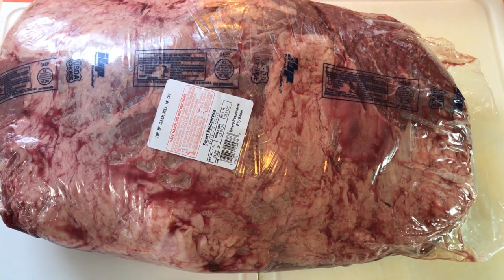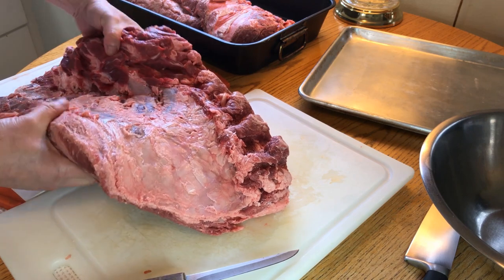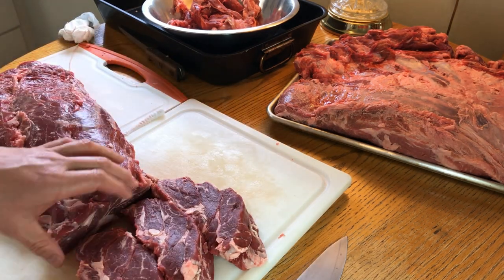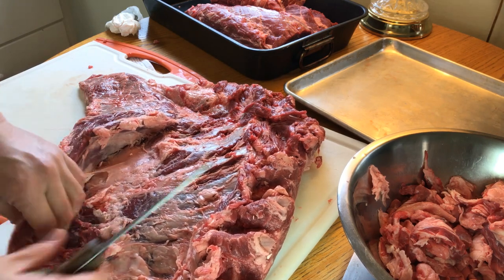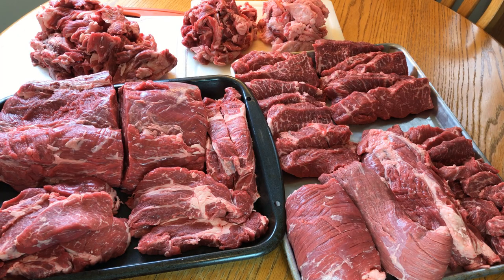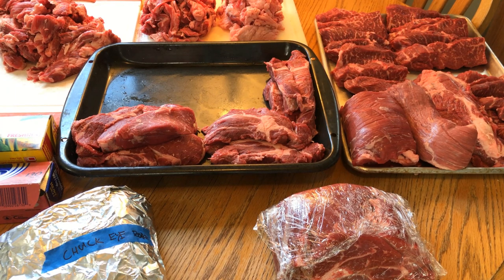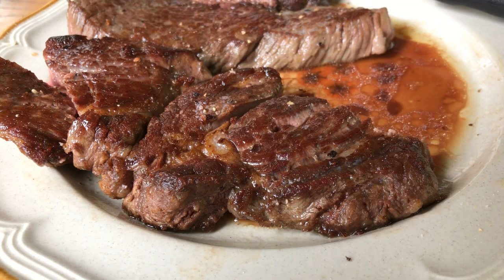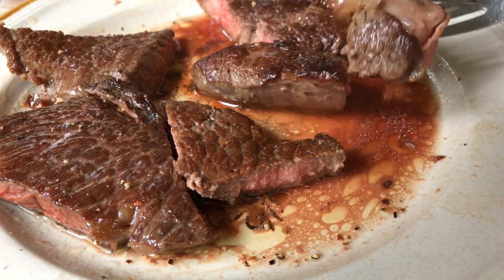From home, how to break down a USDA Choice Chuck Roll for cooking, refrigerator and freezing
For this video, I bought a 25 pound hunk of beef chuck roll (IMPS/NAMP 116A) and started breaking it down into smaller cuts.  From the comfort of my home, I show how I cut, store, freeze and eat some of the chuck roll in this video.

Typically, the local discount supermarket has beef chuck is around $5.50 per pound.  The chuck roll I purchased was $3.09 per pounds.

The breakdown of the Beef Chuck Roll.
Divided into the Chuck Eye and Underblade.
Chuck Eye: Chuck Eye Roast, Chuck Eye Steak,  Delmonico Chuck Eye Steaks and Country-Style Beef Ribs (Boneless).
Underblade: Sierrra Steak, Denver Roast, Denver Steaks.  The Denver Roast is the 4th most tender muscle on a beef steer.